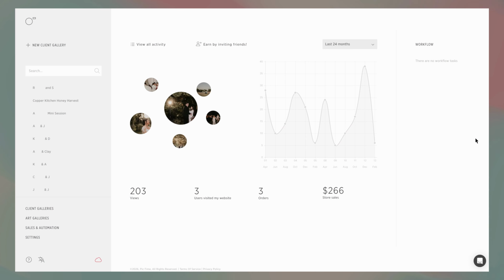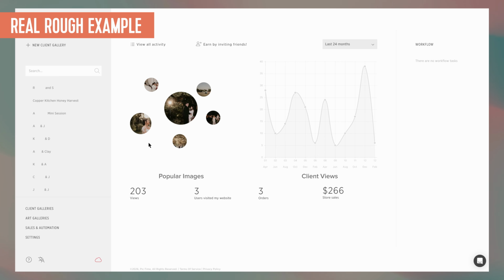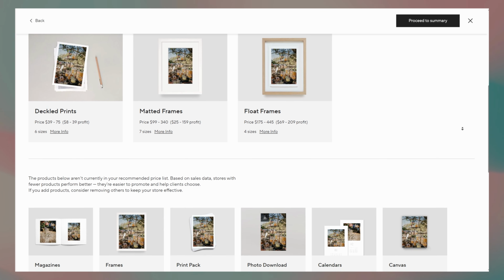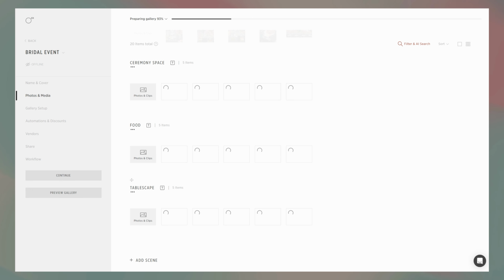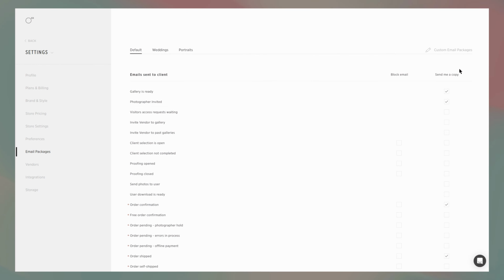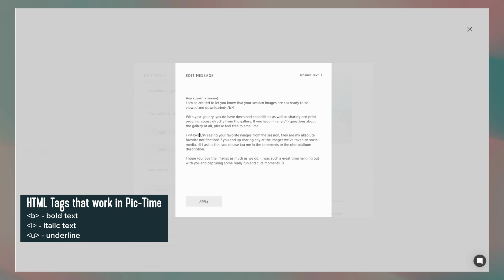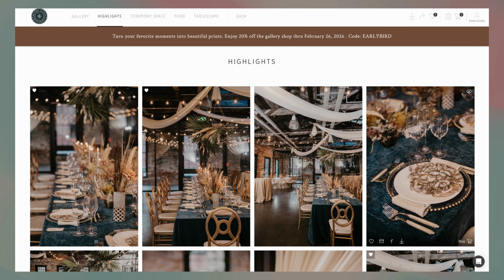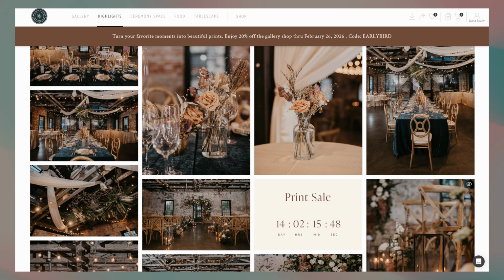Is Pic-Time Really The BEST Client Gallery? | Photography System Review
I've looked at the client gallery system @PicTime_us a few times at this point, but it's always been in comparison to other systems. After almost 6 years of it being the system I use for my own clients, I figured it was about time to dive in and break it all down! We're going on a typical user journey from login to gallery send-off. PLUS we'll take a look at a final client gallery to see what they will experience when you send over a gallery. Hopefully by the end, you'll know if Pic-Time might be a system worthy of your time, and I'll get to reaffirm that I made the right choice all those years ago 😋.

I am in the Pic-Time Partners Program, if you enjoy your time with their free account and want to upgrade, I hope you'll consider using my link to get an extra month free when signing up

📚 The chapters for this video:
→ Today's topic // 00:17
→ User Interface // 01:26
→ Setting up the Print Shop // 02:33
→ Gallery Prepping // 03:55
→ The Client POV // 07:05
→ Final Thoughts // 08:22

⭐ Kudos!
Background Music // Bad Snacks - Level Up!
Logo used // Pic-Time

🔍 Site that we looked at today!

👋 About me!
Hey, I'm Britney! I'm a wedding and portrait photographer turned user experience enthusiast!

I break down the systems and products marketed to photographers and creative small business owners. I have a very curious mind, strong opinions, and a soft spot for clarity. I care a lot about client experience, so I look at things from both sides: the business and the people we serve. My reviews are honest, a little goofy, and always focused on helping you make sense of the mess.